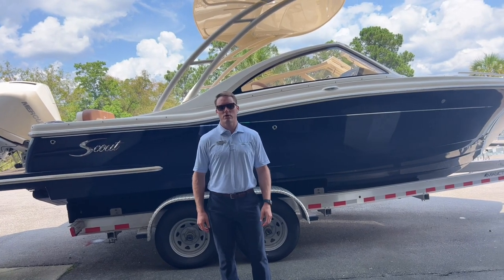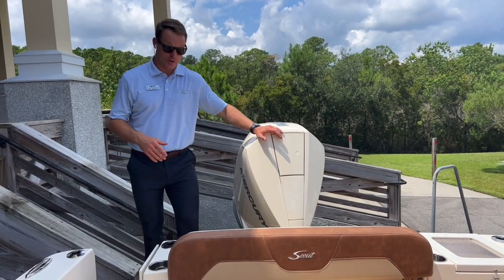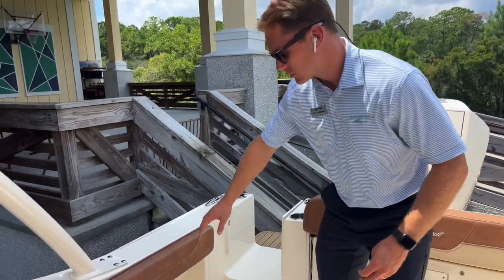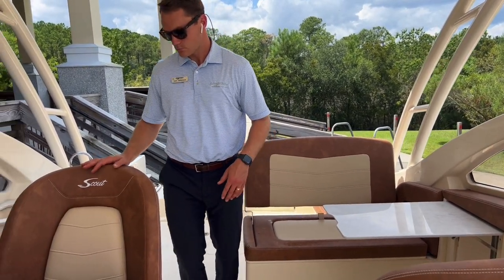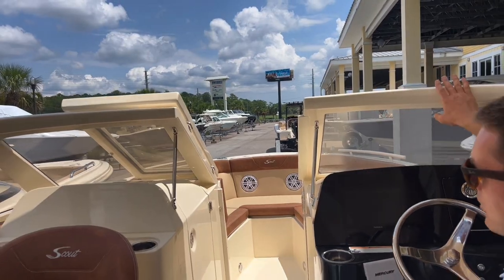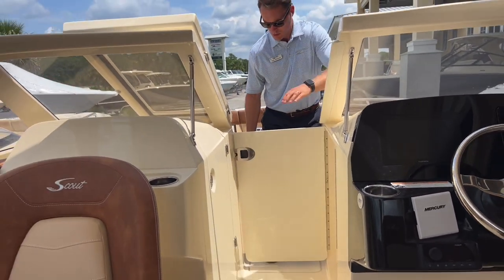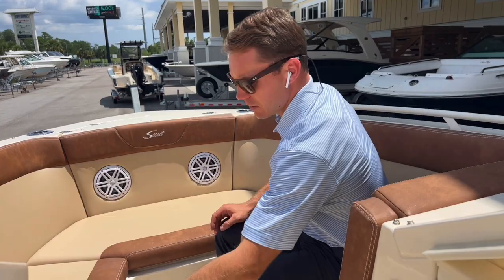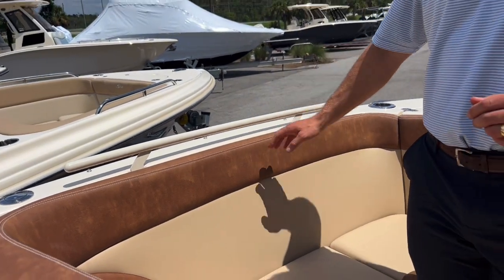Just IN 2024 Scout 240 Dorado | MarineMax Charleston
Scout's 240 Dorado showcases their NuV3 fuel-efficient hull technology which affords you tremendous savings throughout your ownership. Loaded with family-friendly fishing features, this model comes standard with full transom swim platforms with synthetic teak foam pad and ladder, a port side fold-down seat with folding table, fully cushioned bow seating and a stern seat in the transom among other features. An optional fiberglass hardtop is also available.